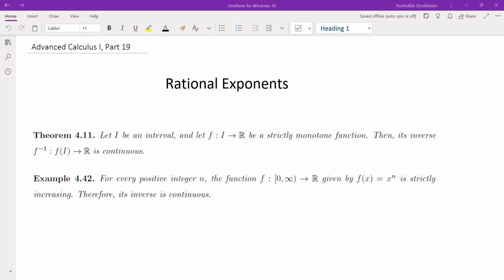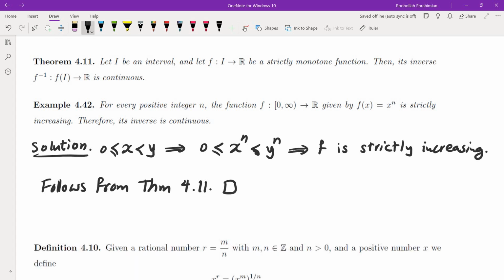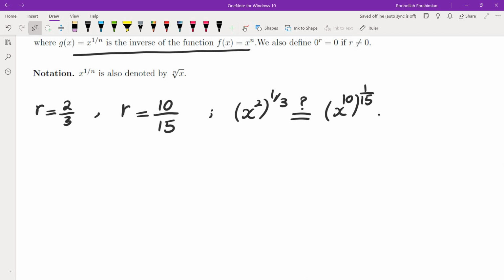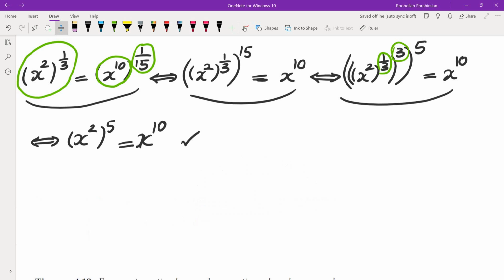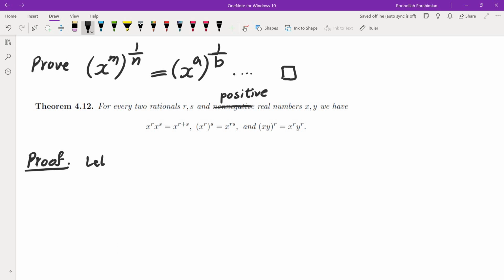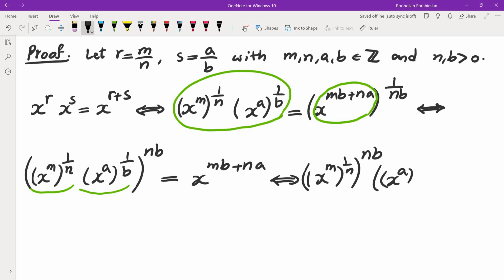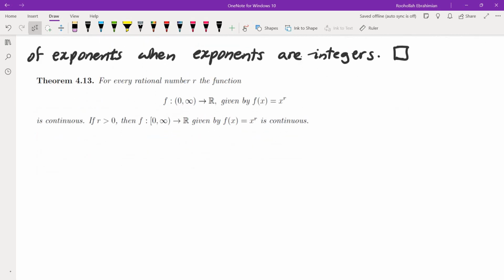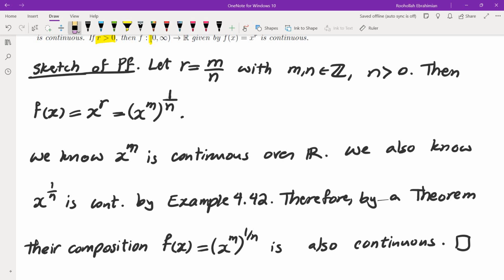Advanced Calculus I, Part 19, Rational Exponents, Their Continuity and Properties of Exponents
This is the nineteenth of a series of videos dealing with single variable calculus topics. We define rational exponents are compositions of integer exponents and their inverse functions. We prove x^r is continuous when r is a rational number. We also discuss properties of exponents.

02:58 Definition of Rational Exponent Functions.
08:18 Properties of Exponents.
13:45 Rational exponents are continuous.